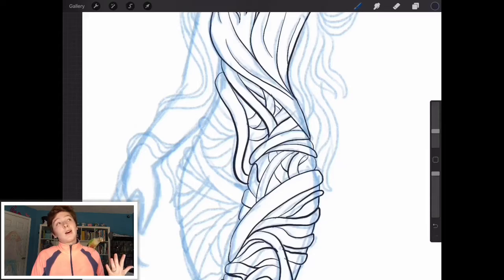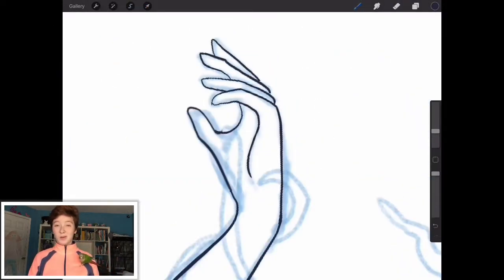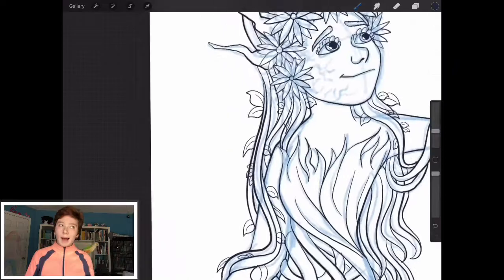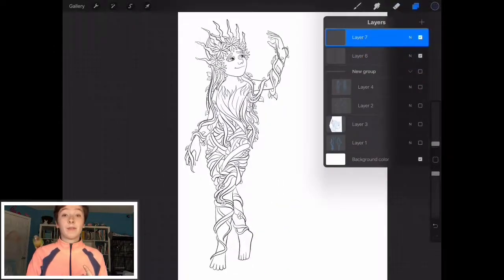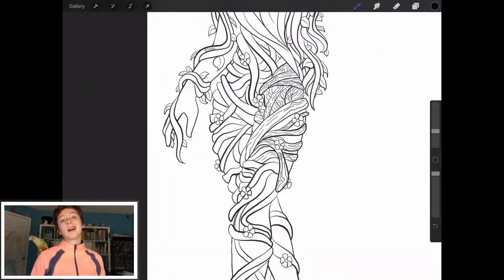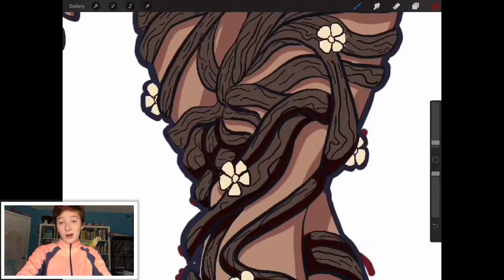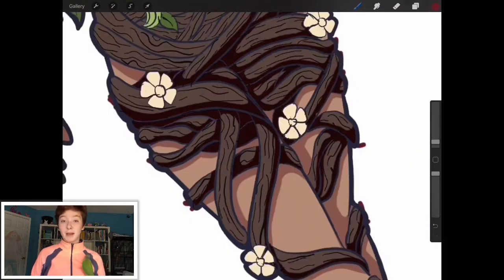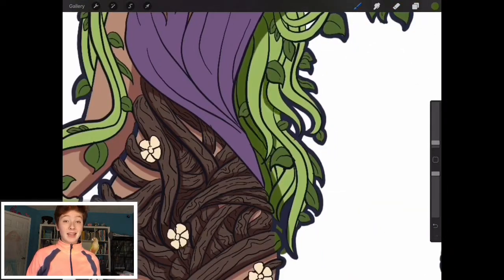How to choose your character’s colors - character design tutorial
This week I want to talk about how I choose colors for my character designs. How do you pick colors?